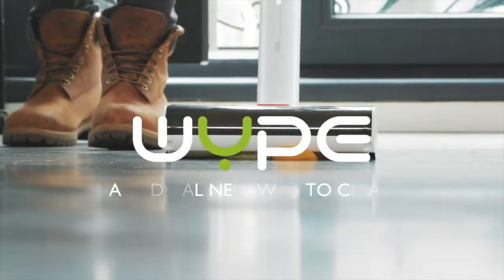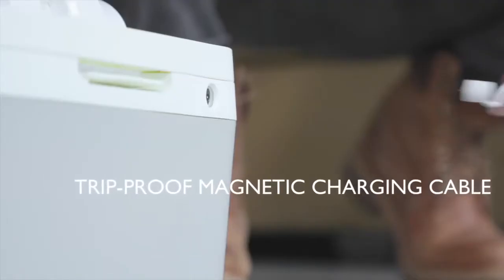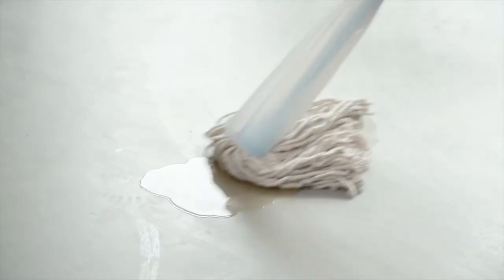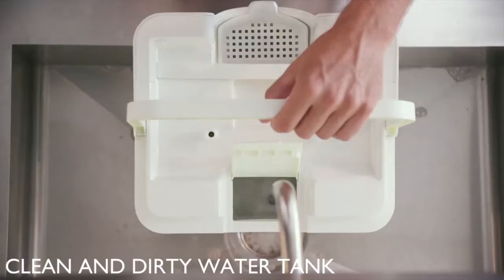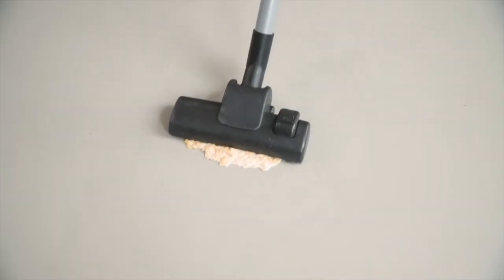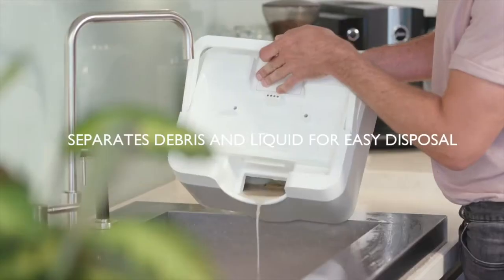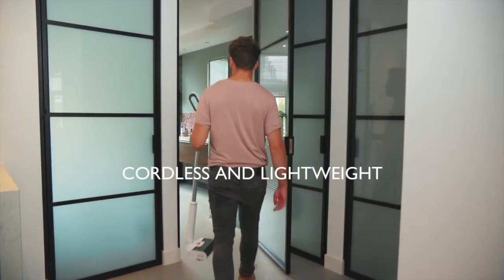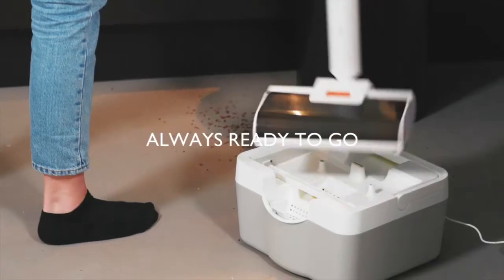🔴 WYPE | Cleans Wet & Dry with Self-Cleaning Station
WYPE is a totally new type of floor cleaner than can absorb liquids and brush up solids at the same time. Cracked eggs, cereal and milk, fries, and ketchup, it all disappears inside the patented absorbent roller leaving nothing but a clean streak behind.

The best part, WYPE even cleans itself. A clever base station flushes out dirt and debris, separates liquid from solids, and recharges WYPE at the same time.

🔴 Make easy monthly payments with a 0% instalment payment option!